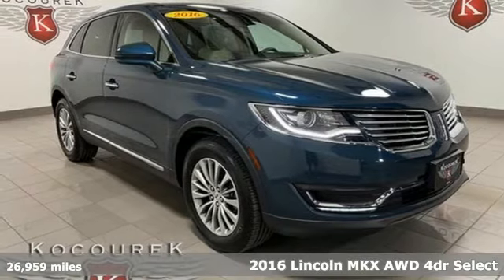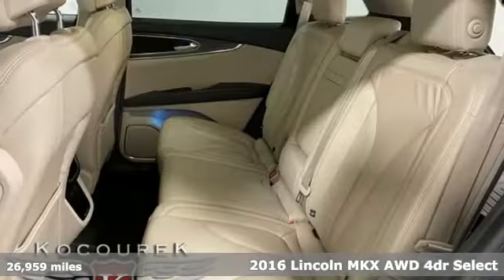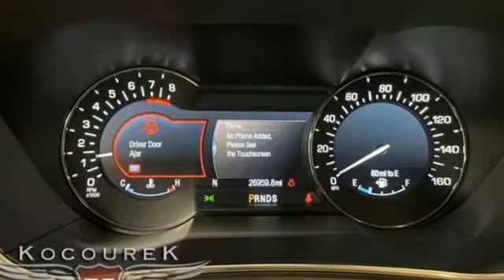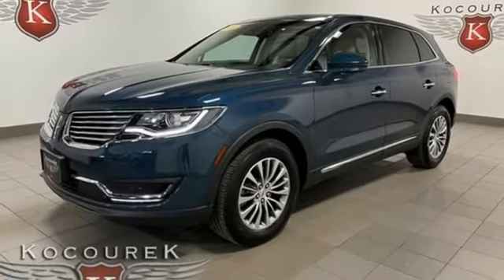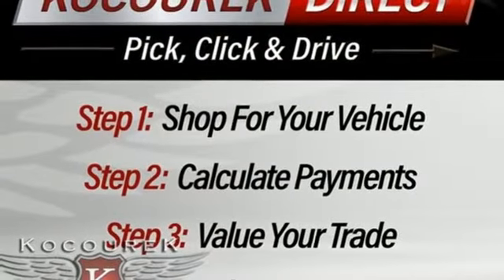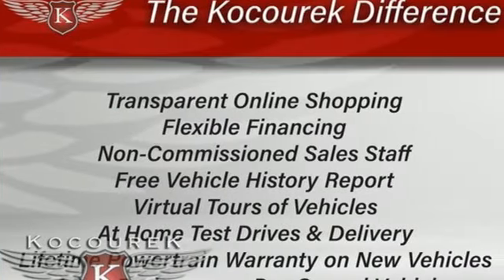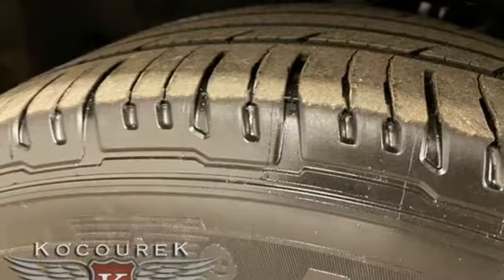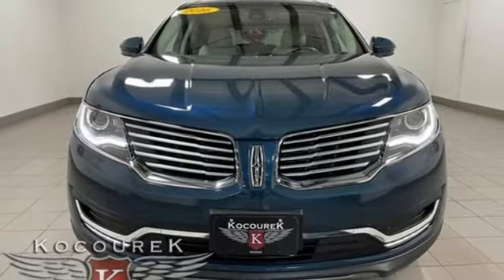Used 2016 Lincoln MKX Wausau, WI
Year: 2016
Make: Lincoln
Model: MKX
Trim: Select
Engine: 3.7L V6 Ti-VCT
Transmission: 6-Speed Automatic with Select-Shift
Color: Blue
Interior: Cappuccino
Mileage: 26959
Stock #: L1542A
VIN: 2LMTJ8KR8GBL37982
Blue 2016 Lincoln MKX Select 4D Sport Utility LOCAL TRADE. Odometer is 30587 miles below market average! 3.7L V6 Ti-VCT AWDbrbrAwards:br * 2016 IIHS Top Safety Pick+ * 2016 KBB.com Best Buy Awards Finalist

Address:
2727 North 20th Ave